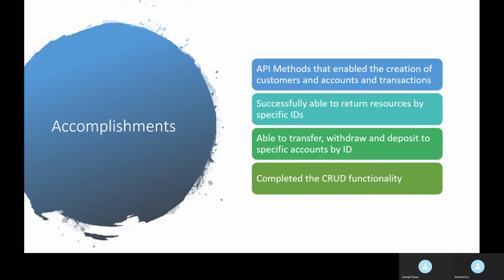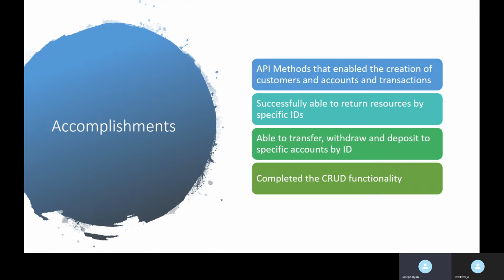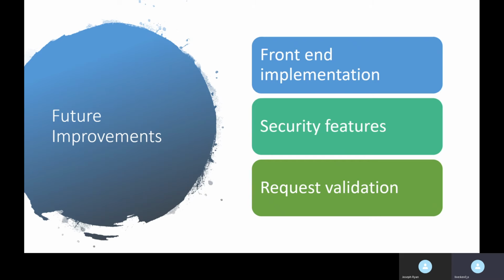WebAPI - Banking Service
Kevin Byrne
Joseph Ryan

NCIRL Web Services and API Development CA